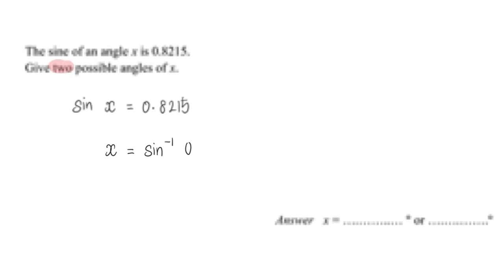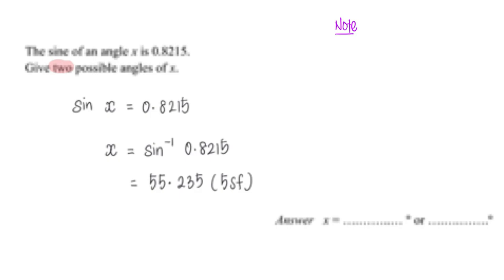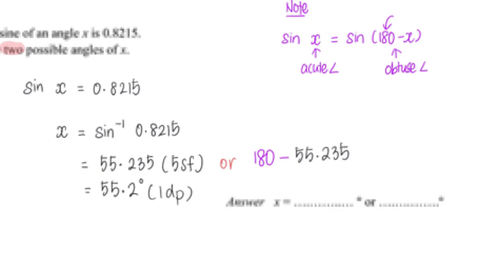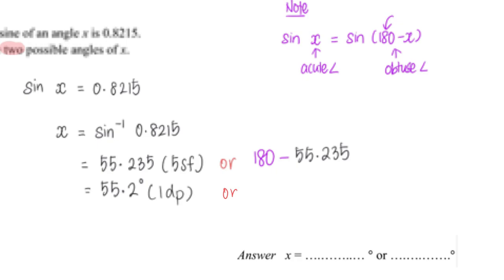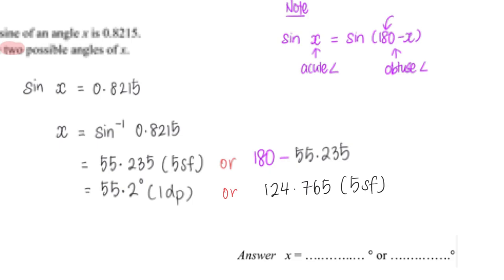[Trigonometric Ratios of Obtuse Angles] Sin x = 0.8215. Find two possible angles of x.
2023 SACSS 4NA Prelim P1 Q9